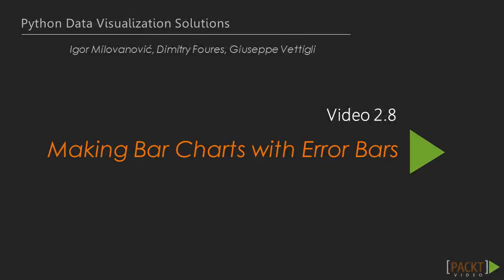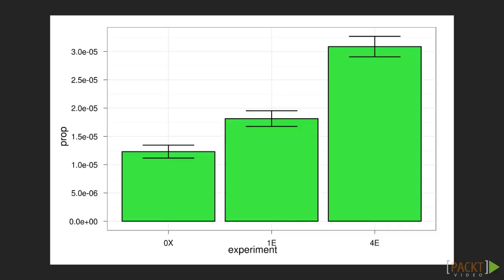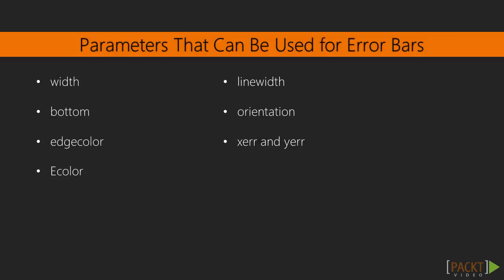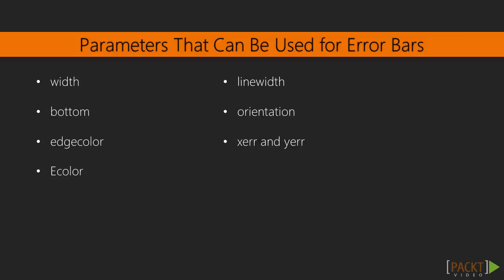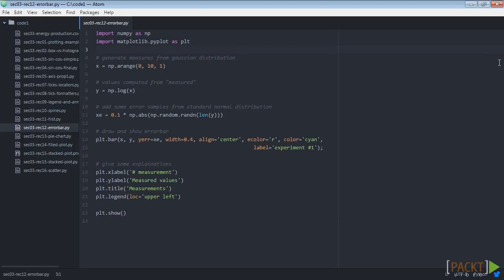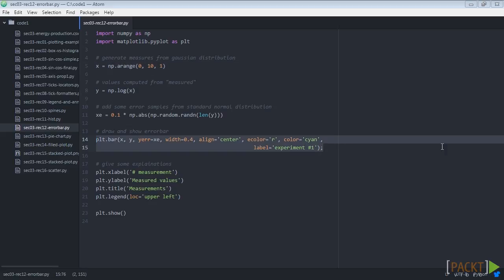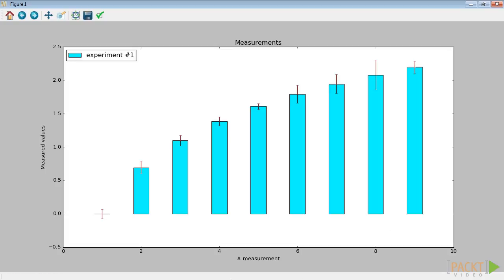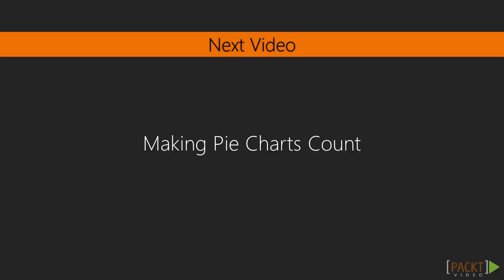132 Making Bar Charts with Error Bars